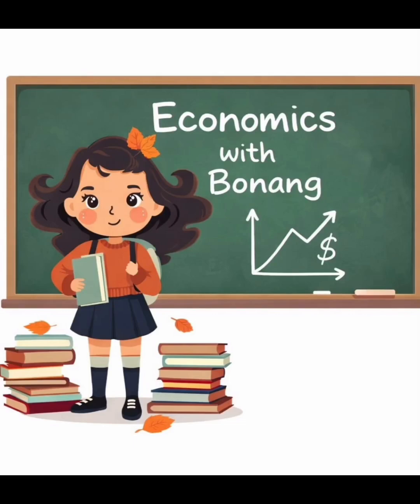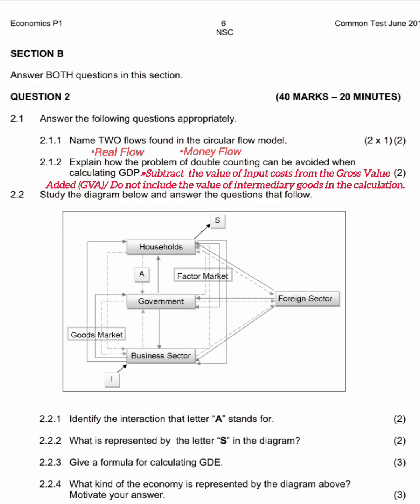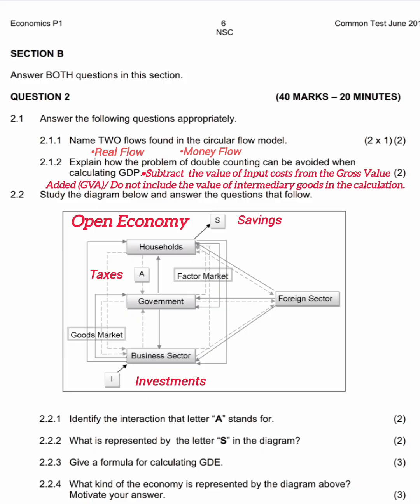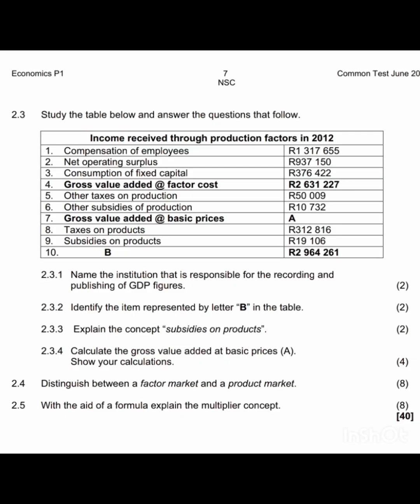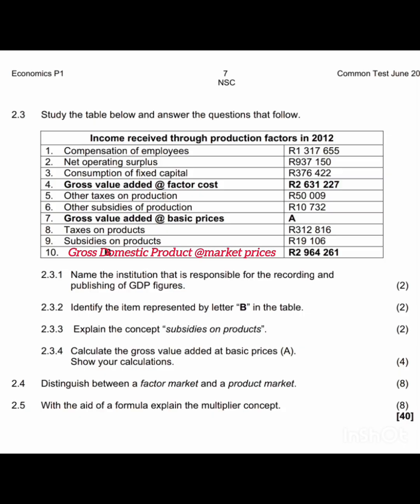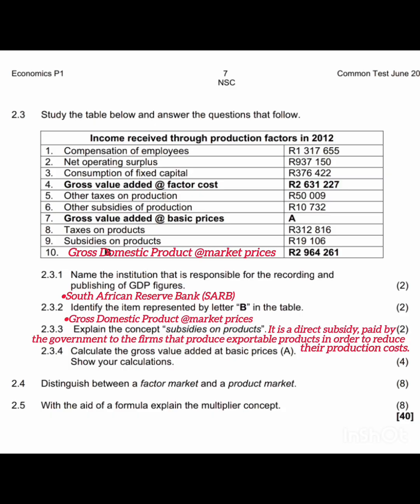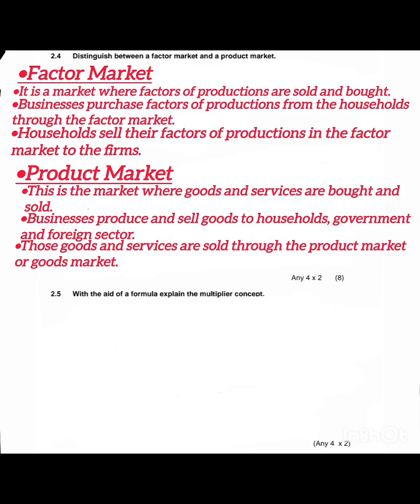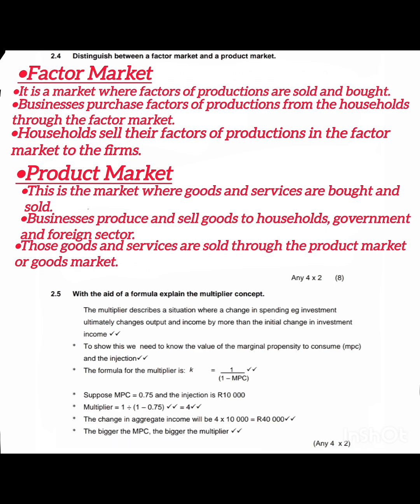Economics 2014 June past paper (Circular Flow)